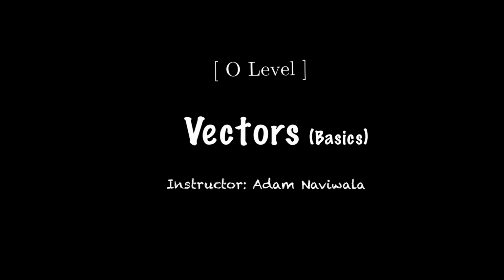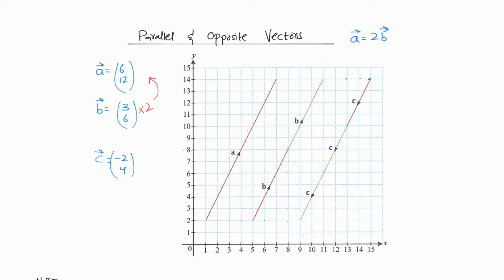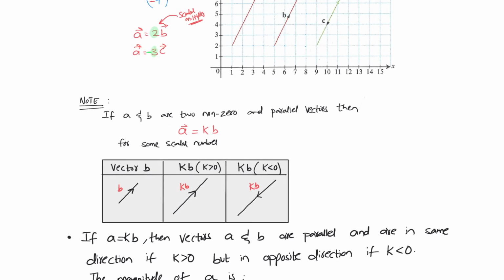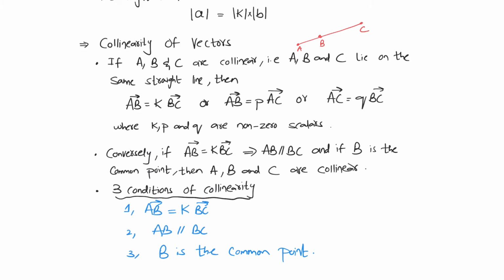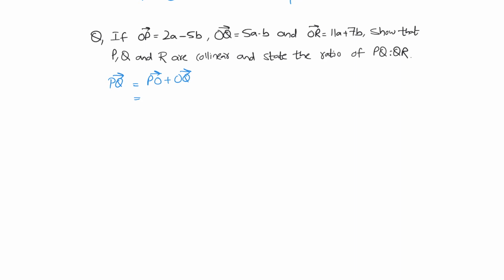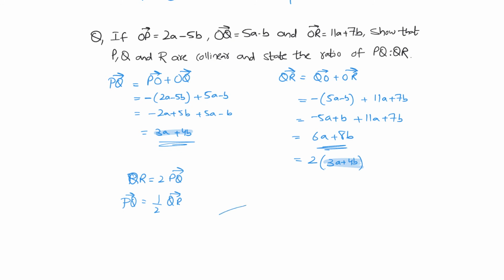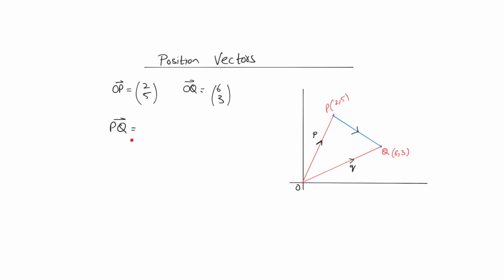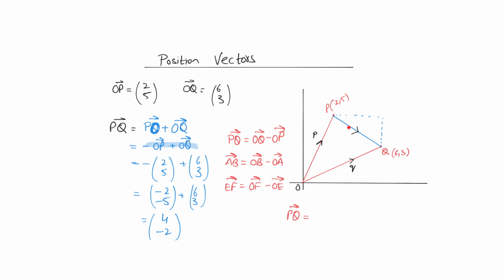Vector part 4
Parallel Vectors & Position Vectors